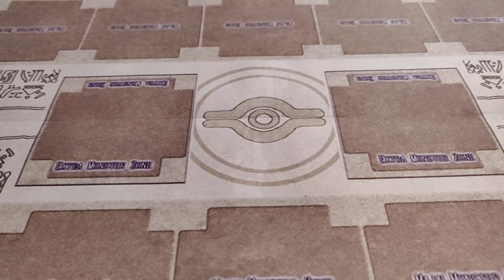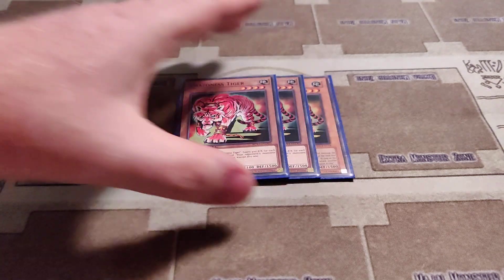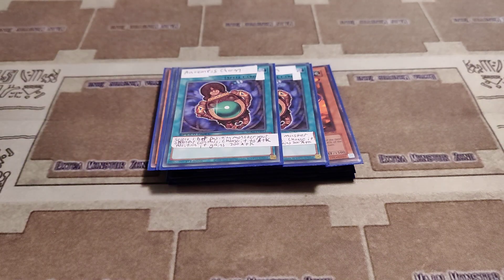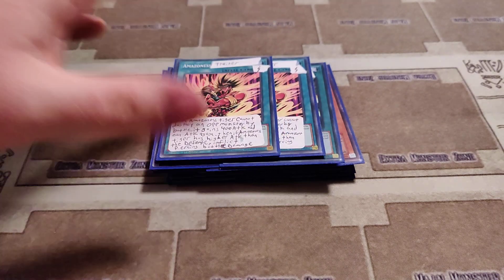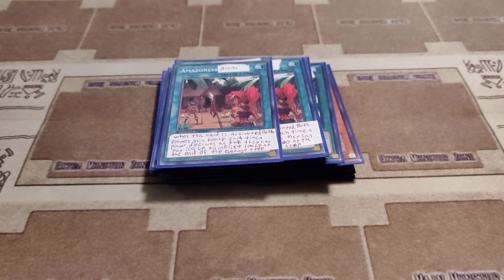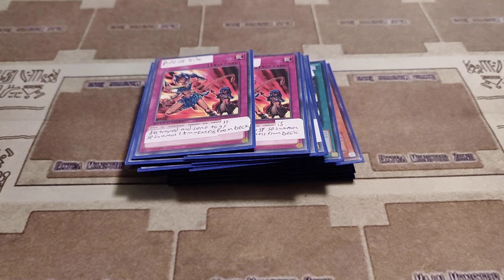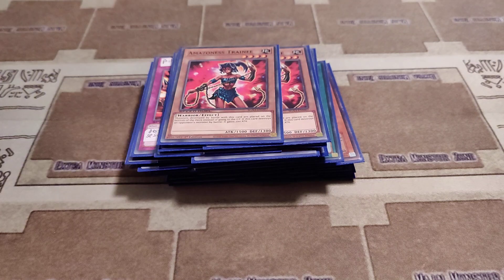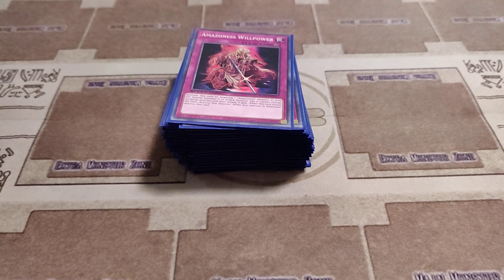Yu-Gi-Oh Tania deck profile!